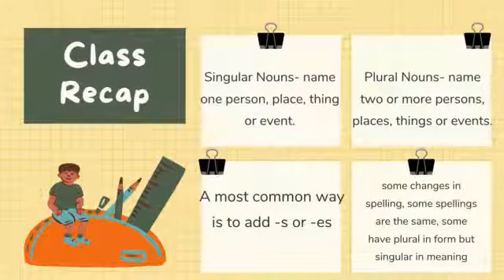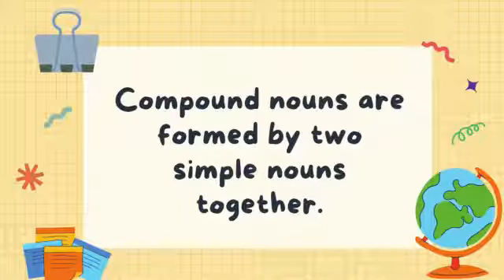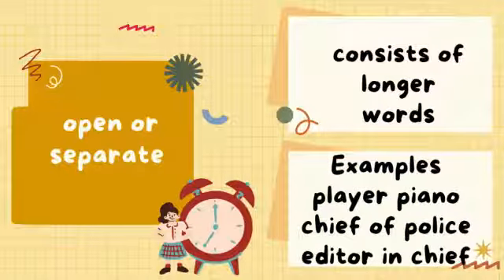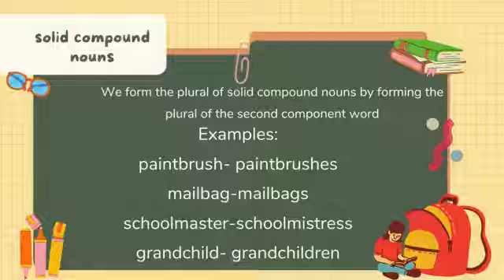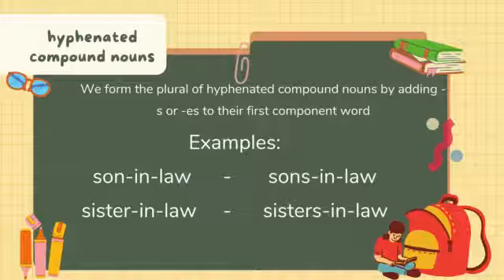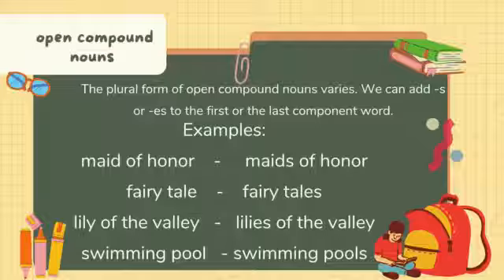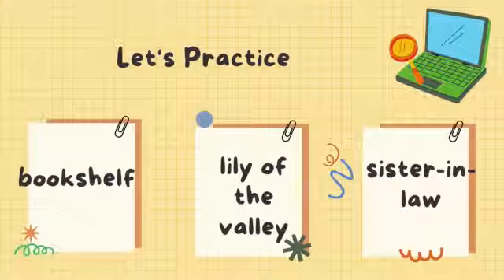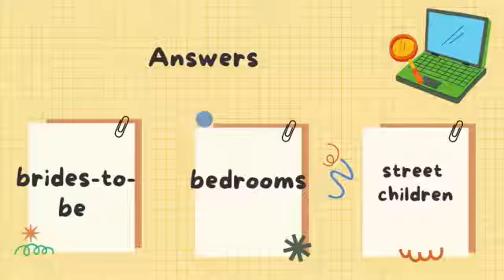Forming the Plural of Compound Nouns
Let's learn how to form the plural of compound nouns.